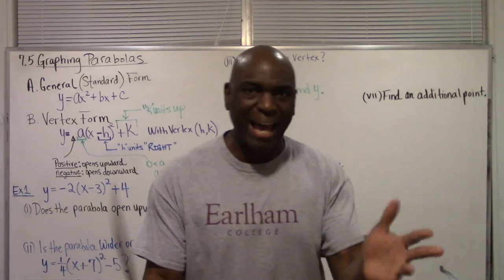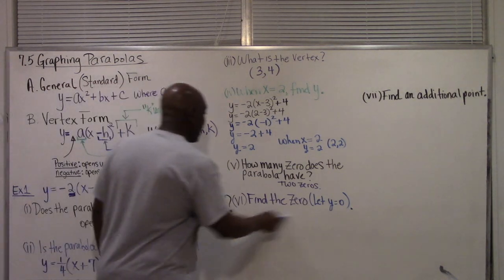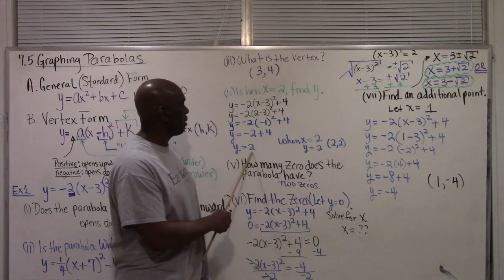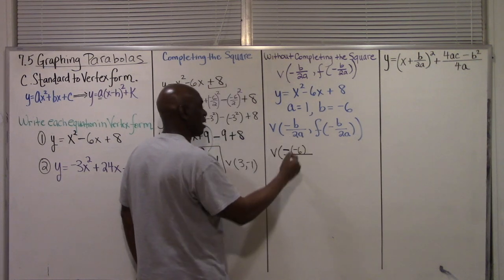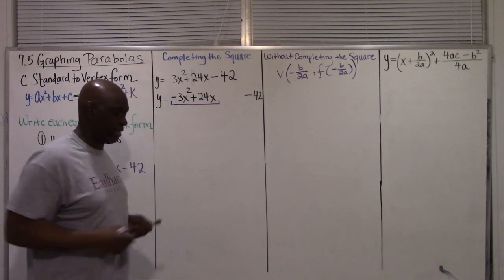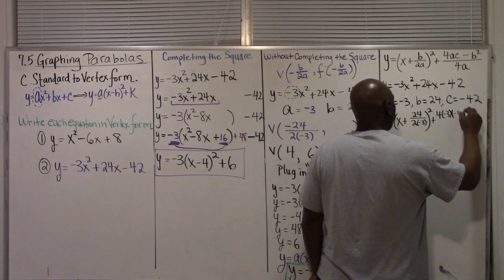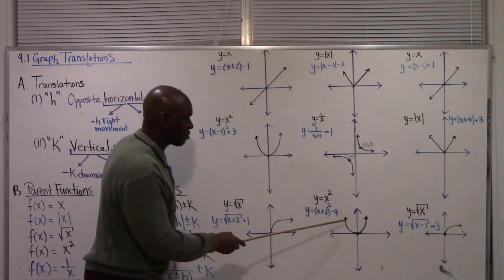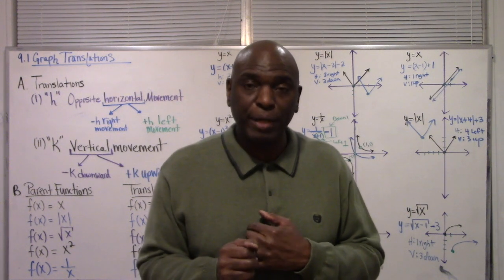Quadratic Transformations (Lesson 7.5 & 9.1)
This video is about Lesson 7.5 & Lesson 9.1